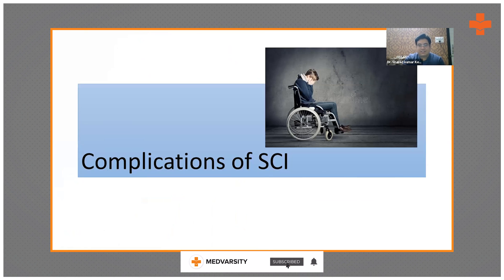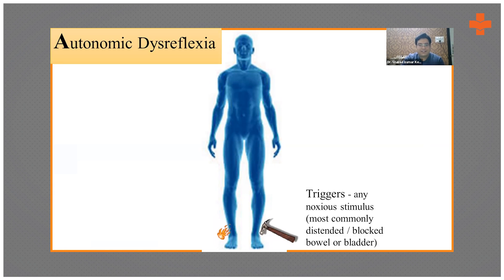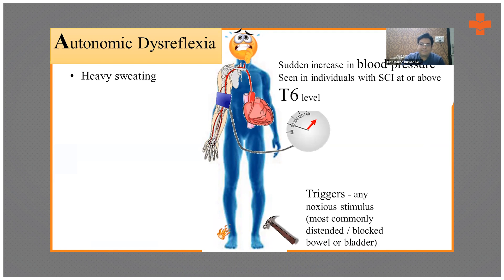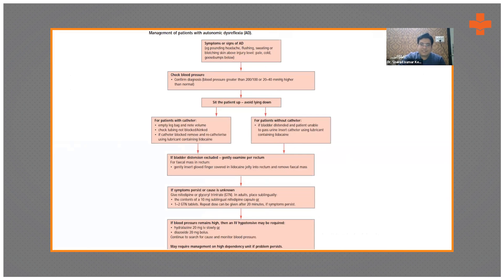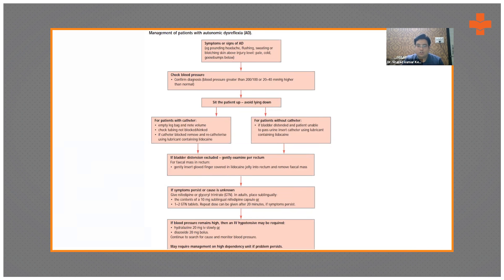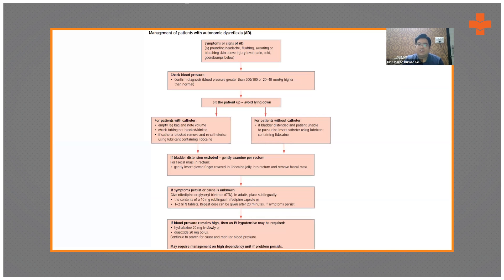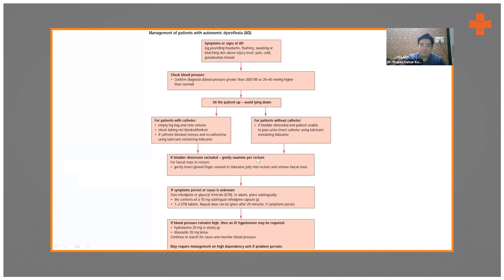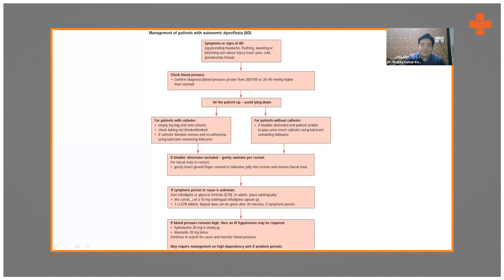Overview and Management of Autonomic Dysreflexia | Medical Case Discussion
In Autonomic dysreflexia, the involuntary nervous system overreacts to stimuli. This can lead to changes in heart rate, excessive sweating, reddened skin, or blurred vision. Anxiety, bowel problems, fever, or high blood pressure can be the signs and symptoms of autonomic dysreflexia.

Dr. Sharad Kumar Kedia, Consultant Physiatrist, Rehabilitation Physician, and Director Of College of Physical Therapy, Occupational Therapy at NIMS University gives us insights into the management of Autonomic Dysreflexia.